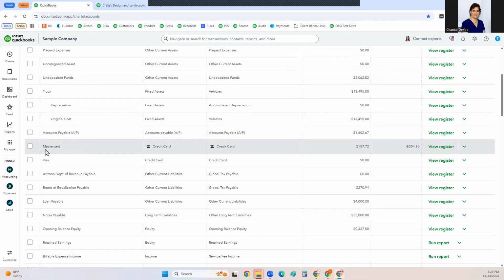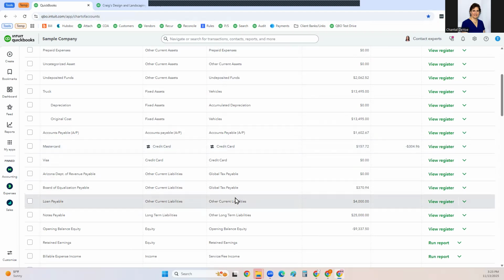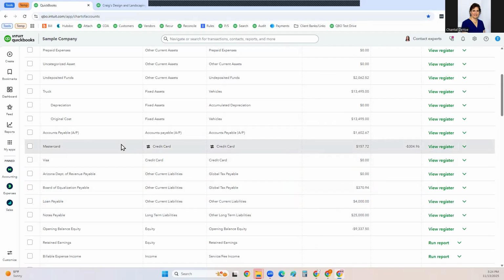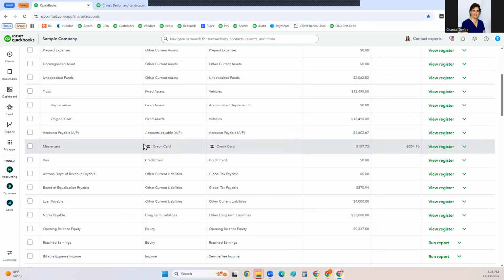What Happens When You Use a Credit Card?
What happens in your record-keeping when you make a purchase on a credit card? Not as straightforward as you might think!